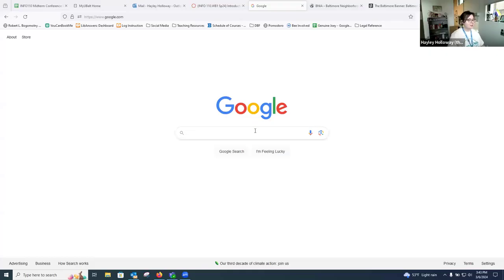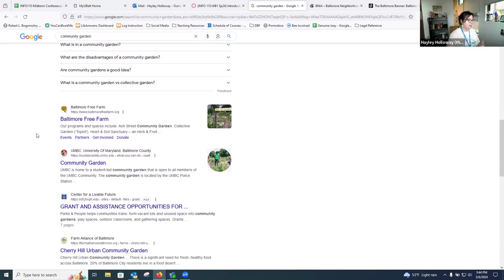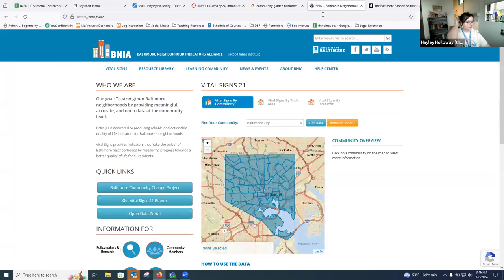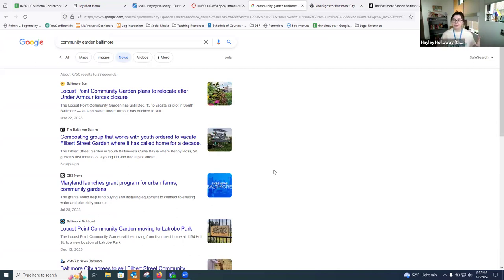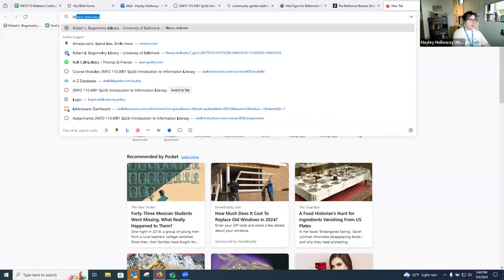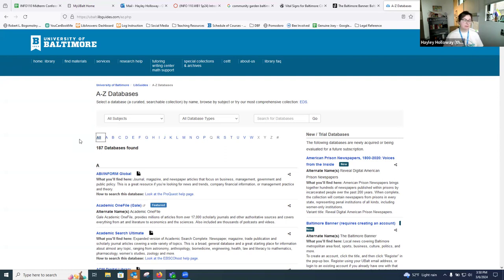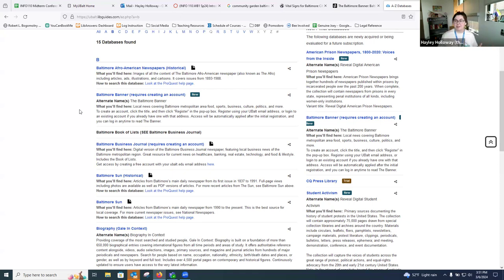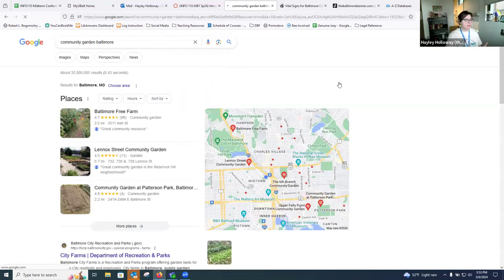Searching Popular Sources (WRIT300 SP24 Susan Beam)